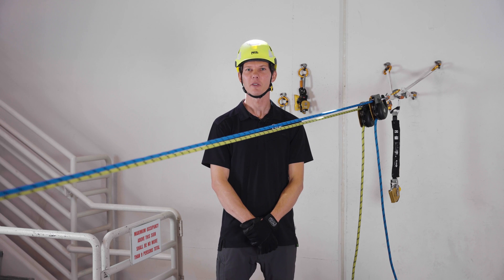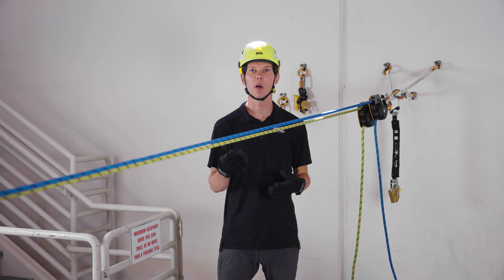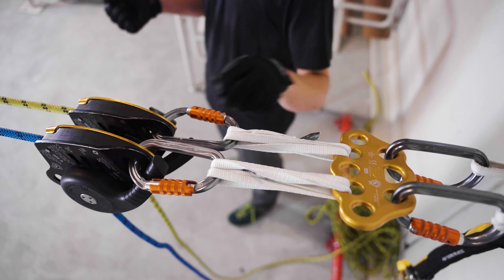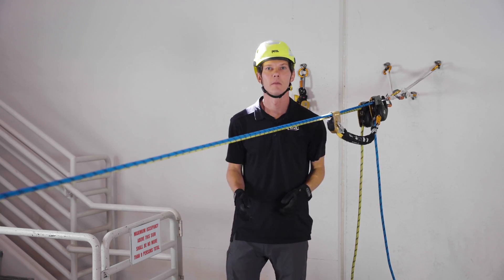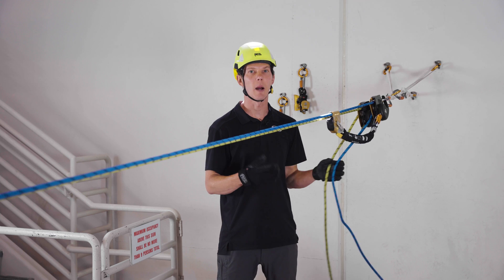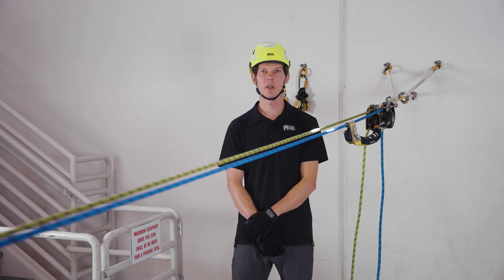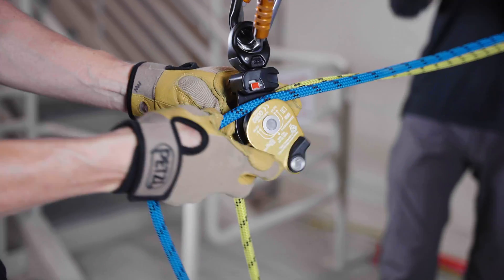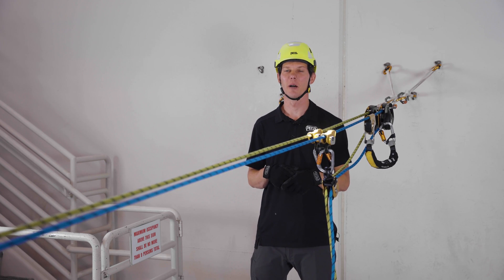HOW TO use the MAESTRO in Twin Tensioned System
MAESTRO is a descender designed for technical rescue operations. It facilitates manipulation of heavy loads, for lowering or hauling, and may be used in both the primary system or in a back-up belay. In this video we will show you how to use the Petzl MAESTRO in a twin tensioned system. By sharing the load between two ropes both ropes are pre-stretched, which reduces the potential extension in the case if one rope fails. Also, with one person operating both devices, it's easier to match the tension in both systems.

••• Audio •••
Delbony “Fortune Tellers” UYFOF5T4WVHKPKDG